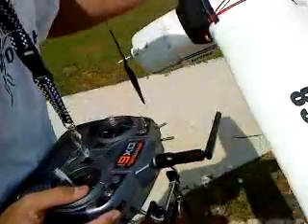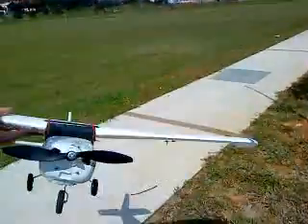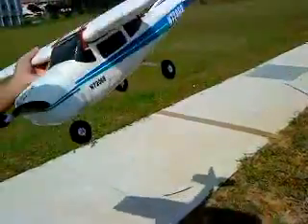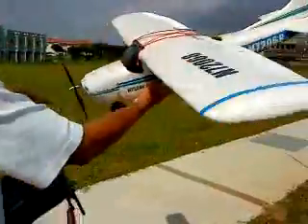Kamikazeman RC Cessna 172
1100kv, 25amp, 2200mAH